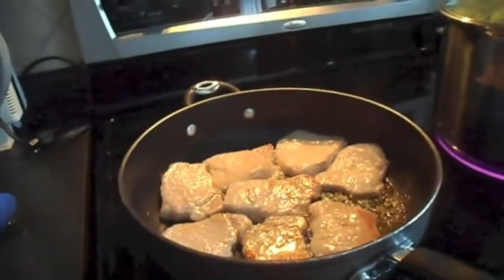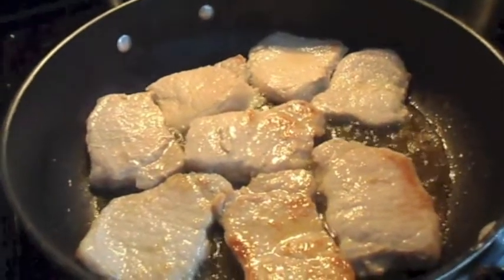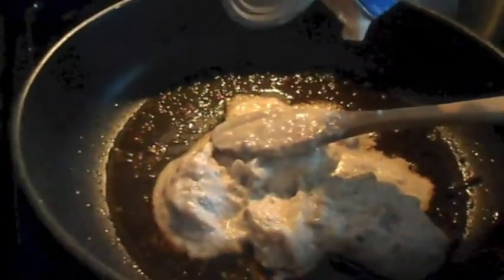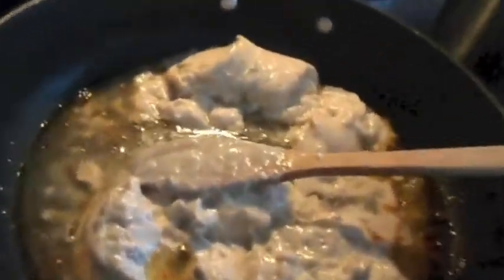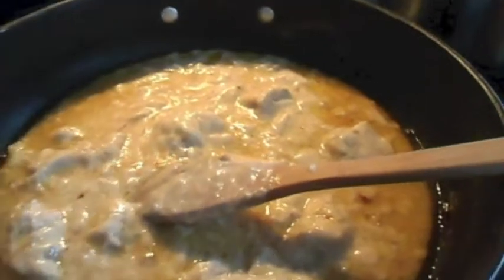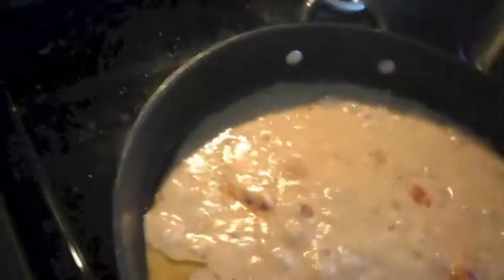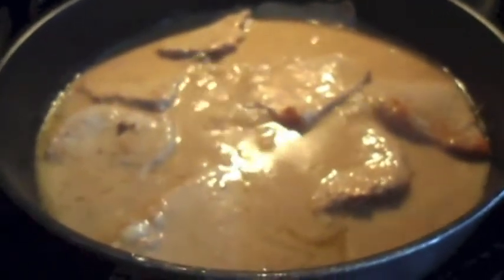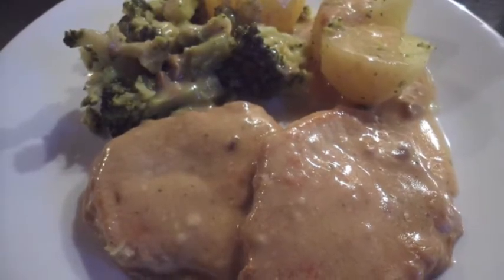Glorified Pork Chops - Quick Weeknight Meal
Based on a recipe from Campbell's.  This is one dish, my kids will eat without issues.